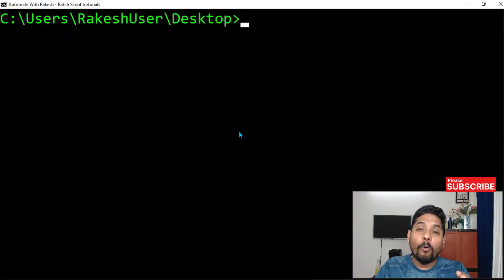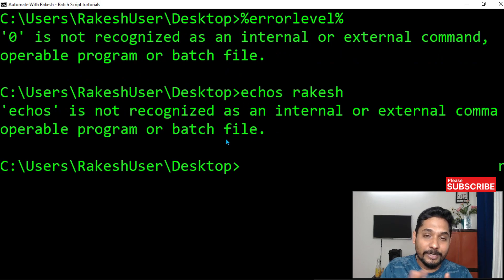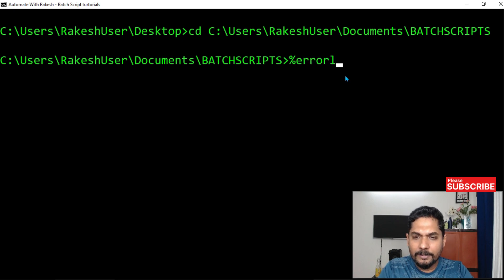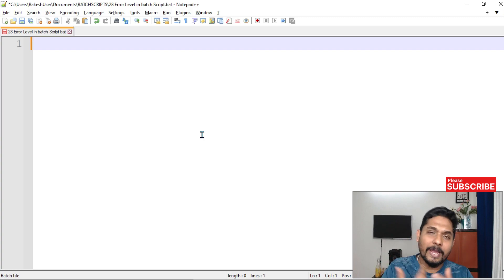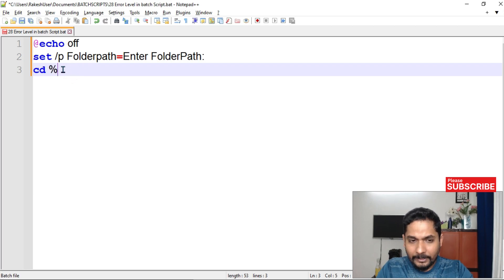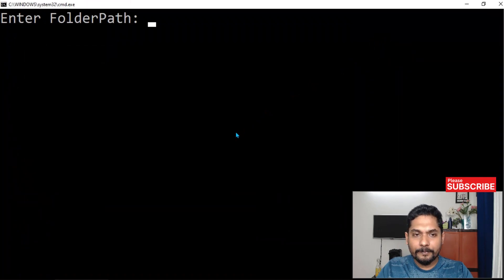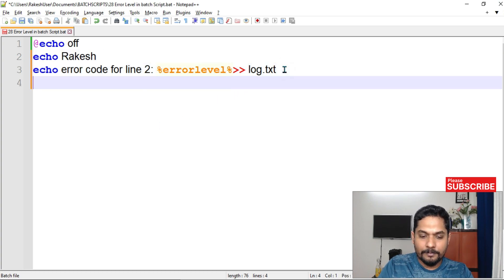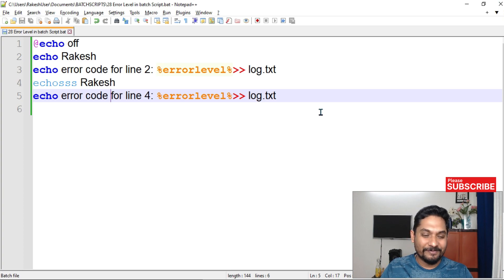Errorlevel in Batch Script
In this video you will learn what is errorlevel in batch script, how to check for errorlevel command in batch script with examples.